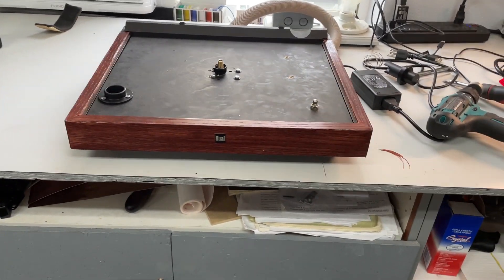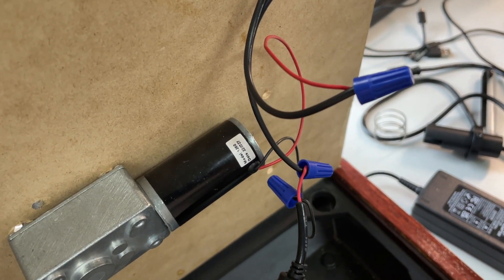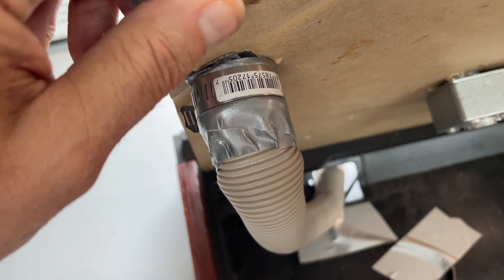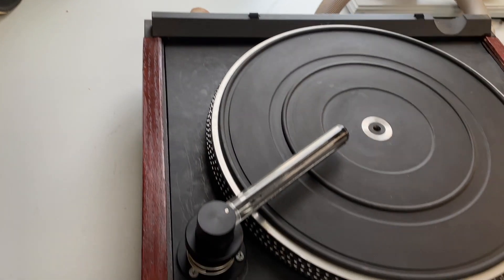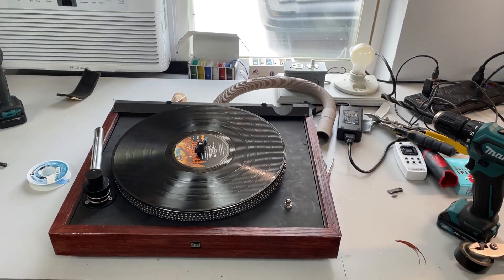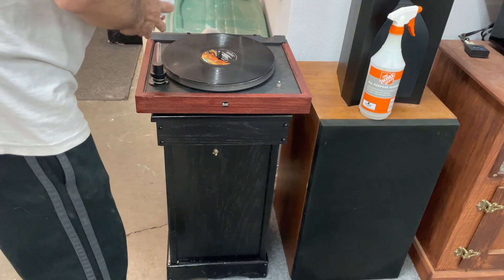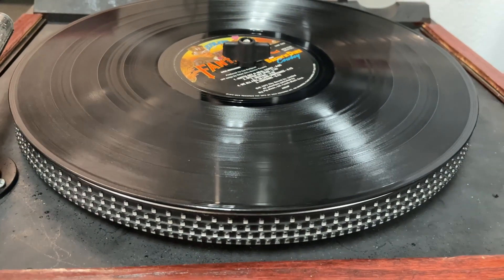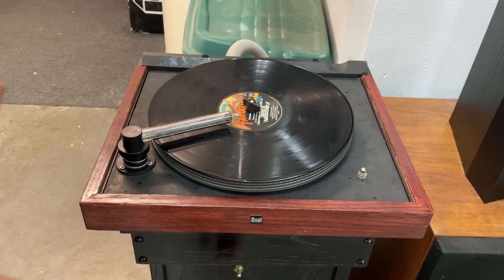DIY Record Cleaner 200 Dollars - Full Build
As requested, I mapped out how I built this DIY record cleaning machine for about $200. Parts beside the Dual Turntable base and platter below. Please like and Subscibe and very soon, you will see a NEW build - target goal is just as good but $100 or less.

Excellent DC motor to spin the platter

12V DC power supply

1 Gallon Wet/Dry Vac

Switches used for AC